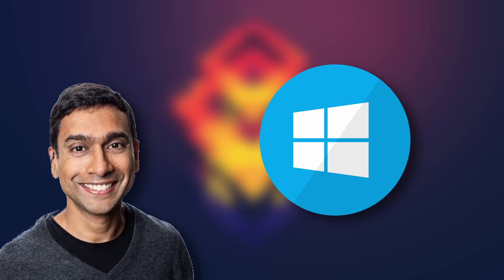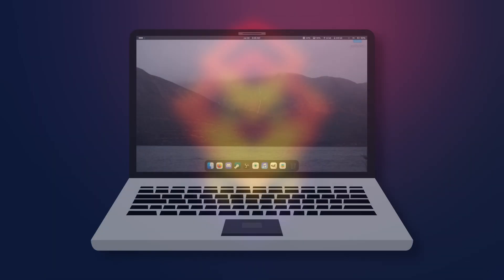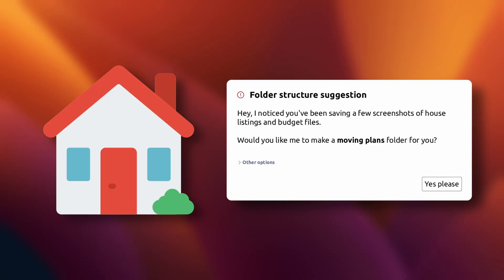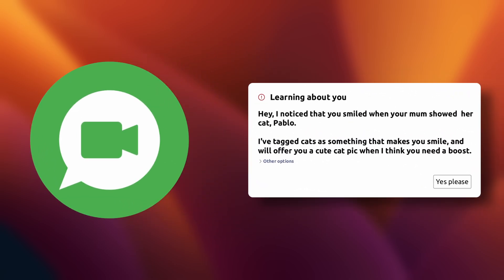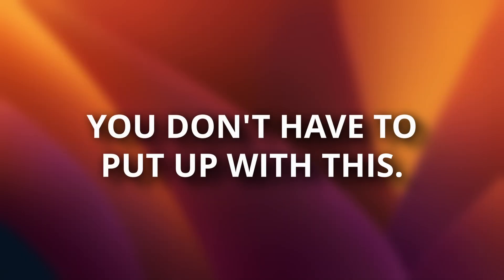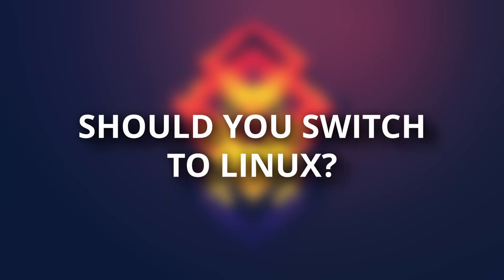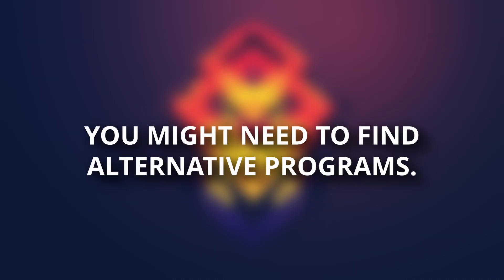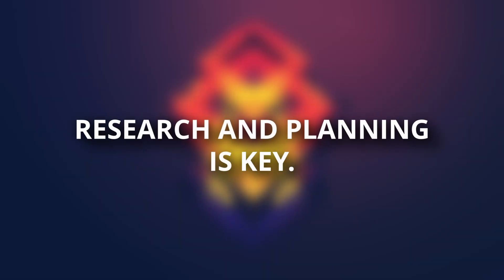Microsoft wants Windows to be an Agentic OS - Linux gets out of your way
Windows is changing forever - is it getting worse?
I think there's another way. Linux.  Watch this video to find out more.